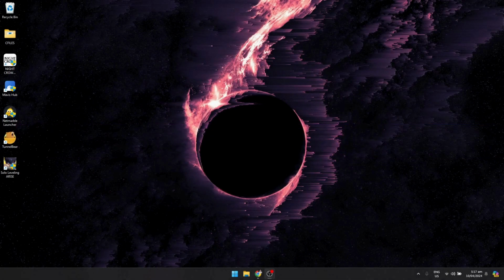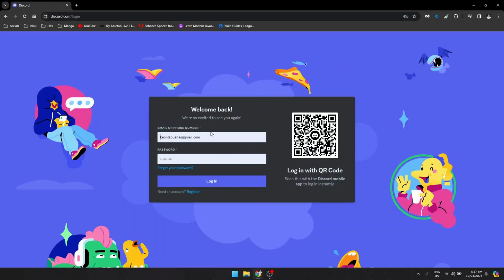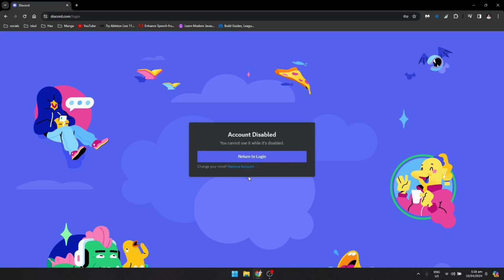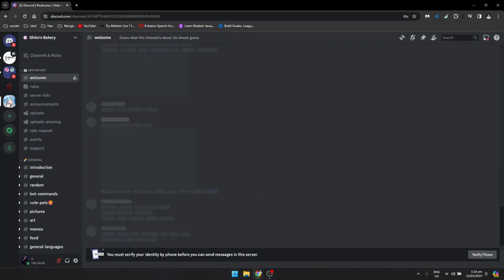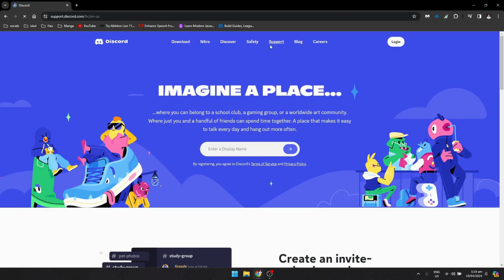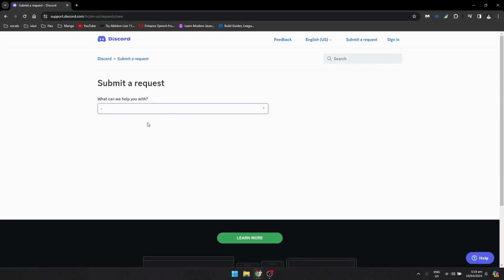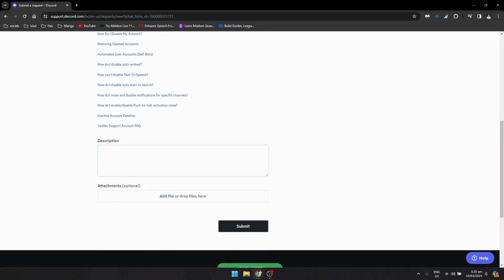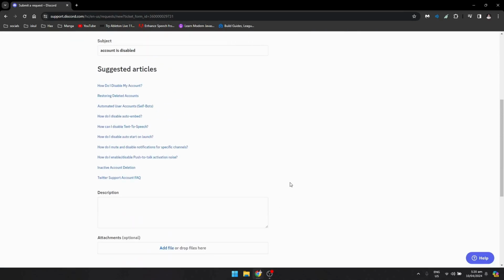How to Reactivate Your Disabled Account | Discord Tutorial (2027)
In this video I show you how make disabled account activated again on Discord in 2024. I show you everything that you need to learn about this software.

Chapters:
00:00:00 - Introduction
00:00:18 - Logging into Discord
00:00:39 - Account Disabled
00:01:26 - Violation of Terms and Conditions
00:01:44 - Seeking Support
00:02:25 - Appealing a Disabled Account
00:02:46 - Adding Proof and Facts
00:03:07 - Like and subscribe